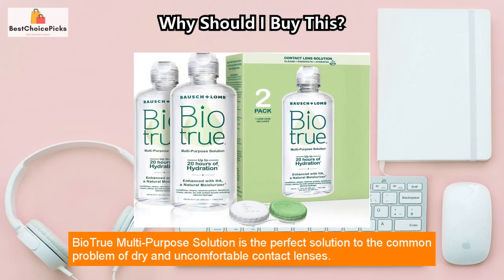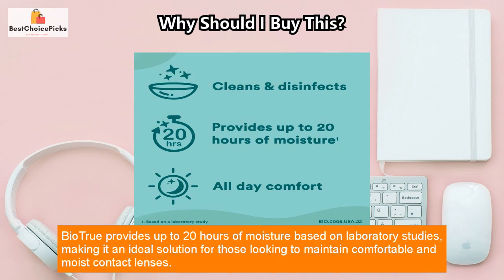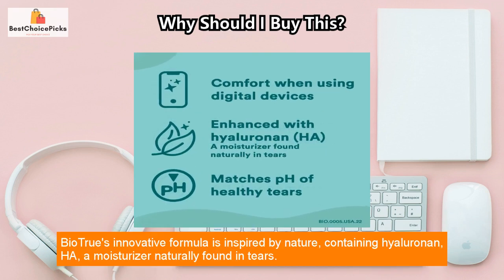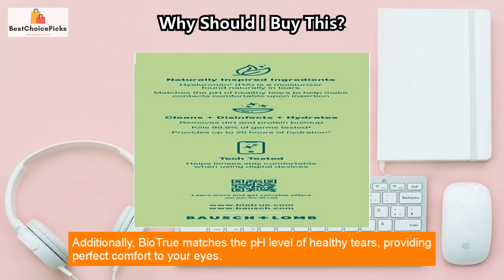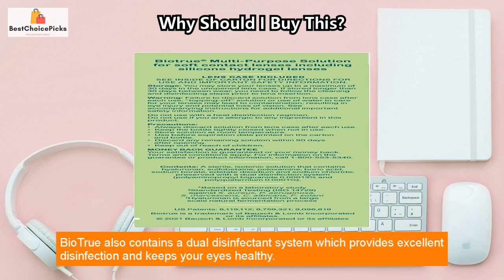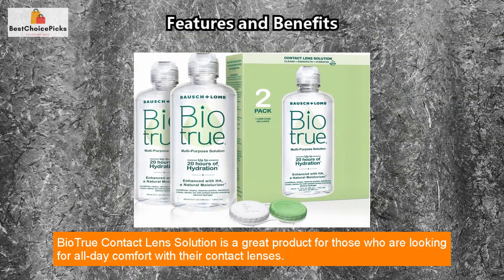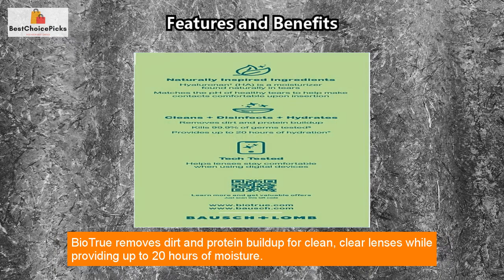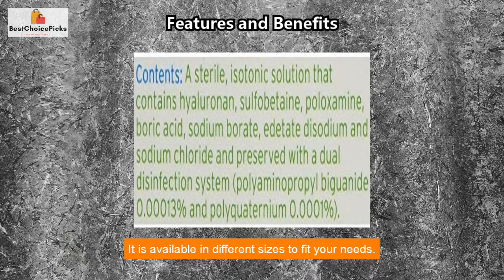Biotrue Solution: The Ultimate Soft Lens Protector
"Biotrue Lens Solution, 10oz x 2"

"Experience all-day comfort with Biotrue Multi-purpose Solution! 😍 Say goodbye to dry and uncomfortable contact lenses with our innovative formula inspired by nature 🌿. With up to 20 hours of moisture, you can go about your day with confidence knowing your contacts are moisturized and clear 👀. Our solution contains hyaluronan (HA), a natural moisturizer found in tears, and matches the pH level of healthy tears providing perfect comfort for your eyes 👌. Regular usage keeps your contacts clean and free from dirt and protein buildup, thanks to our dual disinfectant system 💪. Use it to rinse, store and disinfect your contacts when not being worn. If you're a regular contact lens wearer, Biotrue is the perfect solution for you. Stand out from the rest with Biotrue's unique features and all-day comfort - try it today! 😎"